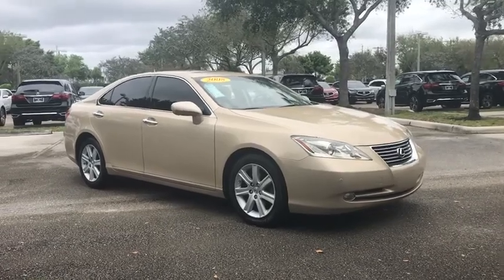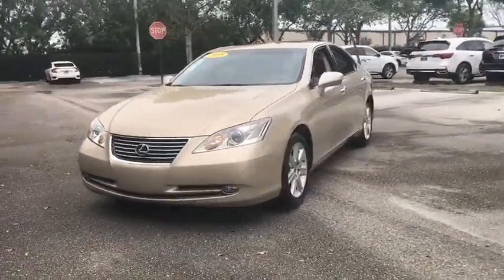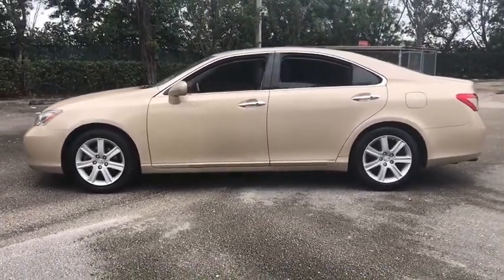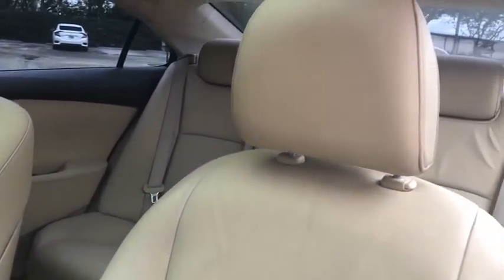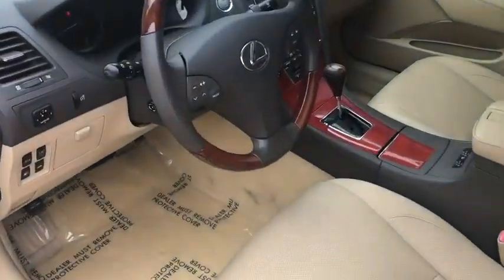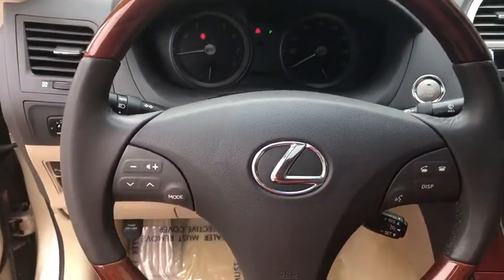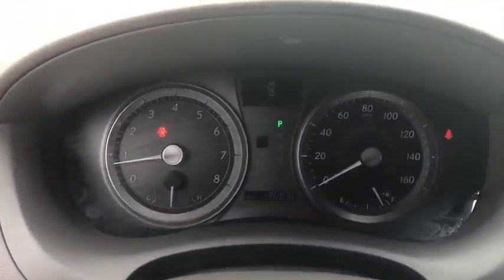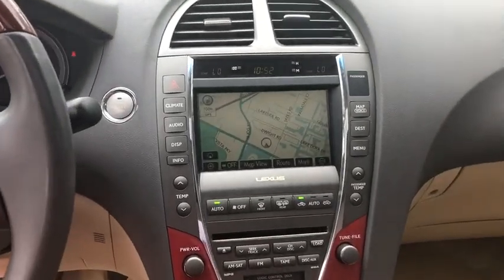2008 Lexus ES West Palm Beach, Palm Beach Gardens, Royal Palm Beach, Wellington, Near me 82159523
Golden Almond Metallic Used 2008 Lexus ES available  in West Palm Beach, Florida at Napletons Palm Beach Acura. Servicing the Palm Beach Gardens, Royal Palm Beach, Wellington, FL area.

** Alloy Wheels / Premium Wheels, ** Leather Seats, Cashmere w/Leather Seat Trim or Perforated Leather Seat Trim, Auto-Dimming Outside Mirrors w/Tilt-Down Reverse, Heated & Ventilated Front Seats, Key Fob-Activated Memory, Leather Seat Trim, Pebble Beach Edition, Pebble Beach Edition Exterior Badges, Perforated Semi-Aniline Leather Seat Trim, Power/Tilt Telescoping Wood & Leather Steering Wheel, Premium Package, Rain Sensing Wipers, Rear Seat Side Airbags, Remote Keyless Entry-Linked Memory, Special 17 Liquid Graphite Finish Alloy Wheels, Wood & Leather Shift Knob.brbrRecent Arrival! Clean CARFAX. 2008 Lexus ES 4D Sedan Golden Almond Metallic 350 3.5L V6 DOHC Dual VVT-i 24V 6-Speed Automatic with Sequential Shift ECT-i FWDbrbrNapletons Palm Beach Acura makes every reasonable effort to ensure the accuracy of the information contained on this site, absolute accuracy cannot be guaranteed. All vehicles are subject to prior sale and availability. Price does not include applicable tax, title, license, processing, dealer fees, and reconditioning fees. All Acura Certified Pre-Owned vehicles have been through a 182-point inspection.brbrWe are located Just West of the Turnpike at 6870 Okeechobee BLVD in West Palm Beach, FL!!! Come and see us TODAY!!! Napleton's Palm Beach Acura proudly serving the following communities West Palm Beach, Wellington, Boynton Beach, Delray, Royal Palm Beach, Ft. Pierce, Stuart, Jupiter, Pembroke Pines, Green Acres, Palm Springs & Palm Beach Gardens.brbrAwards:br  * 2008 KBB.com Brand Image Awards